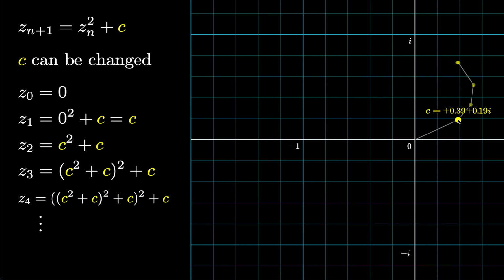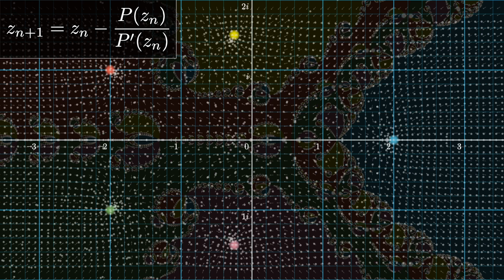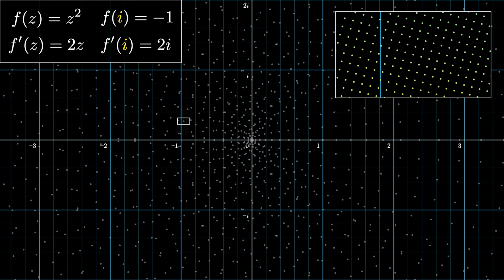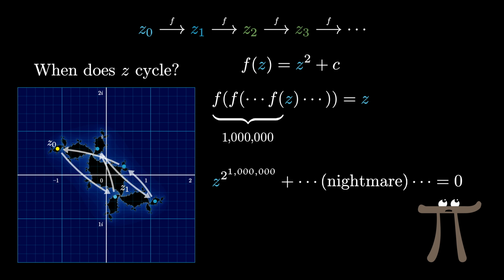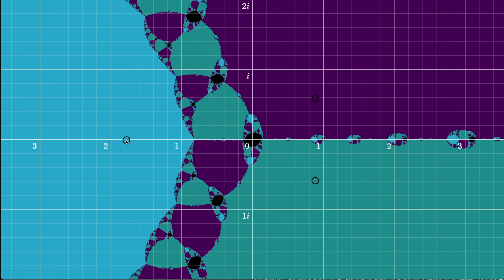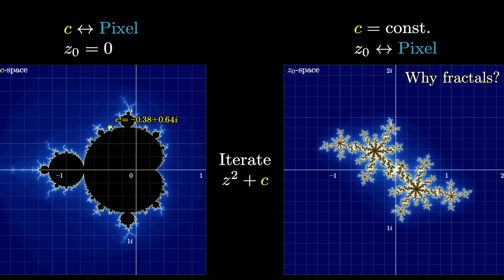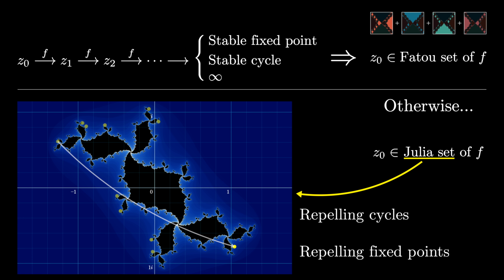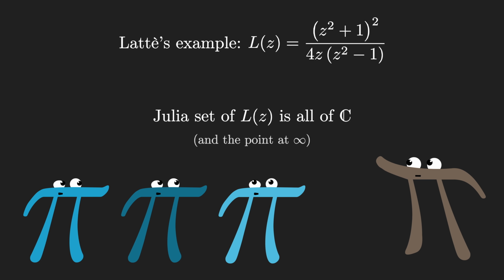Beyond the Mandelbrot set, an intro to holomorphic dynamics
Extra special thanks to Sergey Shemyakov, of Aix-Marseille University, for helpful conversations and for introducing me to this phenomenon.

Introduction to Fatou sets and Julia sets, including a discussion of Montel's theorem and its consequences:

Excellent article on Acko.net, from the basics of building up complex numbers to Julia sets.

Bit of a side note, but if you want an exceedingly beautiful rendering of the quaternion-version of Julia fractals, take a look at this Inigo Quilez video:

Timestamps:
0:00 - Intro
3:02 - Rational functions
4:15 - The Mandelbrot set
8:12 - Fixed points and stability
12:51 - Cycles
16:25 - Hidden Mandelbrot
21:17 - Fatou sets and Julia sets
26:24 - Final thoughts

3blue1brown is a channel about animating math, in all senses of the word animate.